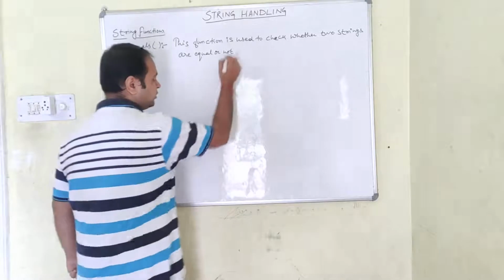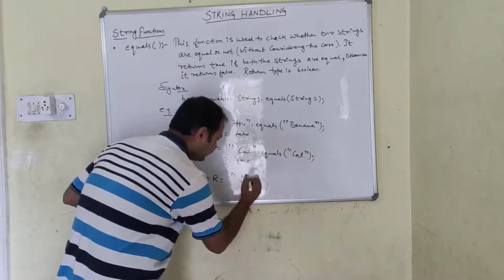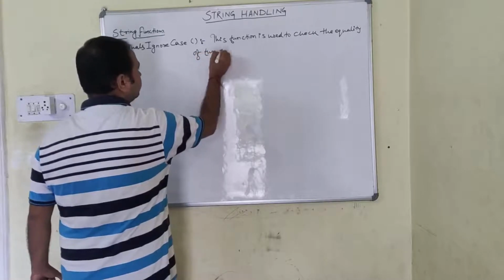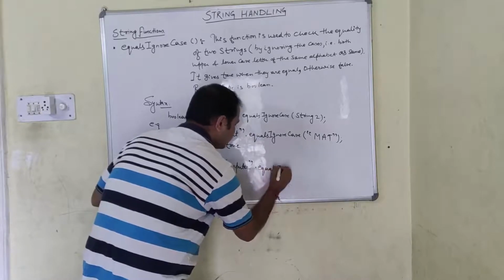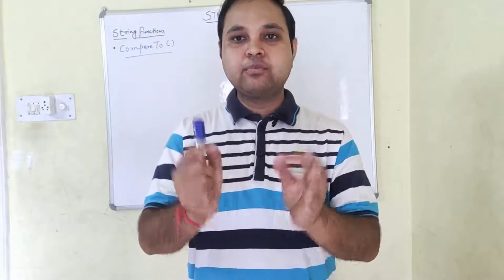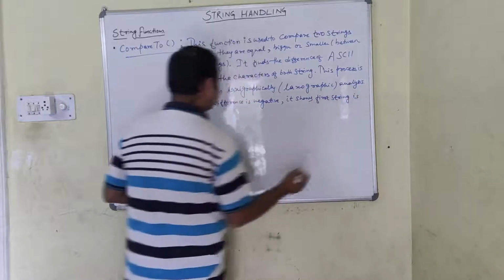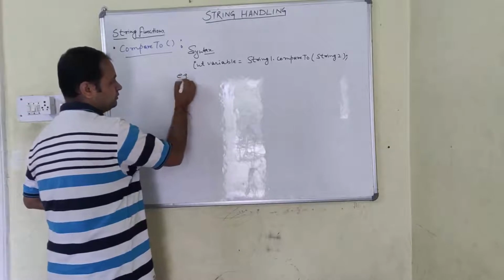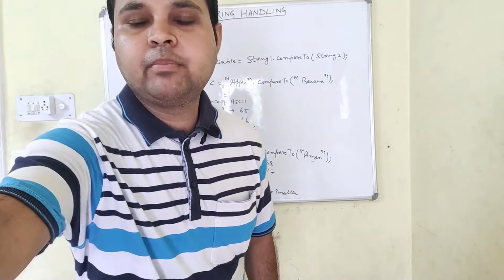String Handling 2 2 || ICSE Computer Application || Class 10